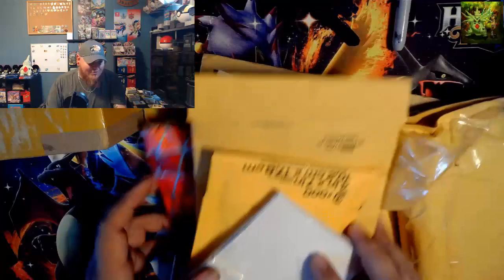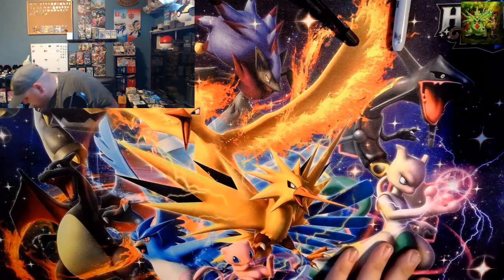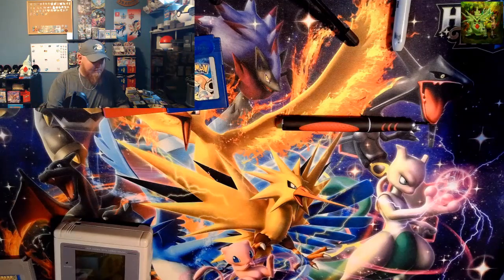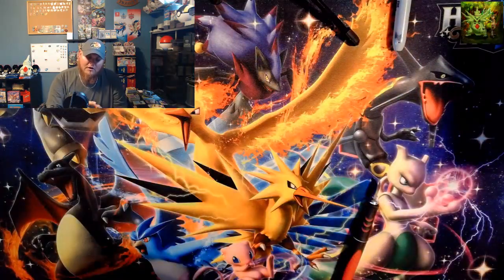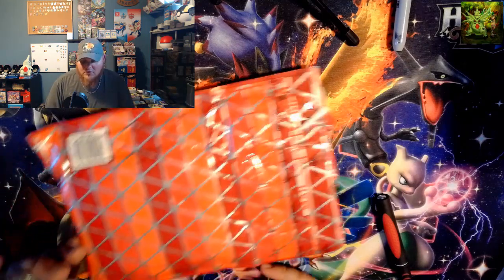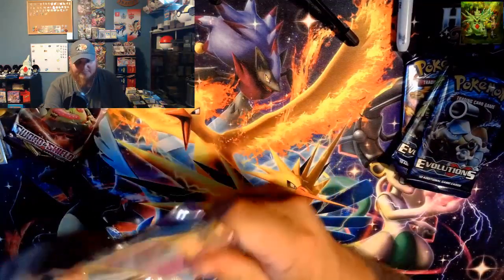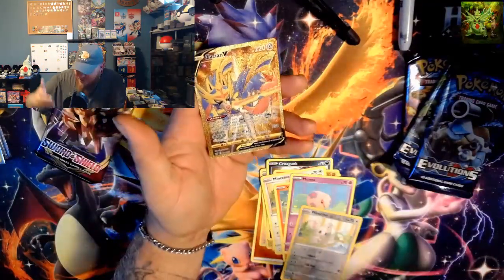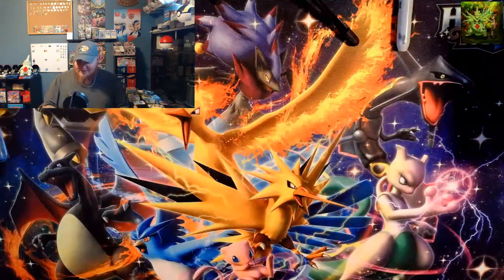MAIL DAY / GIVEAWAY ANNOUNCEMENT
Mail day opening of all the random pokemon merch I purchased recently as well as new galar mini tins.

To get you hands on your own pixel package product check  out their wwebsite and take a look at their site!

Check out my last video where I open the new mystery power box from walmart in search of a vintage pack!

 I have a Good ol' fashioned box battle with my man The bearded trainer using our minipokemart monthly subscription boxes!!! check him out on youtube at

 I opened up a load of pokemail and the new Galar collectors chest to see if I can get my moneys worth!!

If you're interested in signing up for mini pokemarts subscription box check out my link here to sign up today and start getting your packs sent straight to your door every month!!!

Open the new the new Pokemon TCG galar tins featuring grookey, sobble, and scorbunny as well as a few other surprises!!!

Mewtwo strikes back  tin in commemoration of 20 years since the original release of Pokemon the first movie!!

Opening the new pokemon TCG sword and shield 3 pack blister packs featuring morpeko and galarian ponyta in search of grails!!!

Opening up the brand new Pokemon TCG sword and shield booster box for a first look of the new Galarian pokemon adventure featuring new V and V max cards!

Dont forget to check out part 1 of the booster box and check out the amazing pulls there:

Check out my last video where I start my first edition of Lets Play: Pokemon insurgence, as I bring you through the Torren region for the first time!

I ordered a vintage pokemon item from facebook marketplace and open it for all of you to see and reminisce! as well as GX team up pulls!

If you missed where I pulled an epic rare from a random evolutions pack, check it out now for extreme satisfaction!

I pulled a rainbow rare from an elite trainer box, you wont want to miss this!

* THIS CHANNEL/ VIDEO IS NOT DIRECTED TOWARDS CHILDREN.*